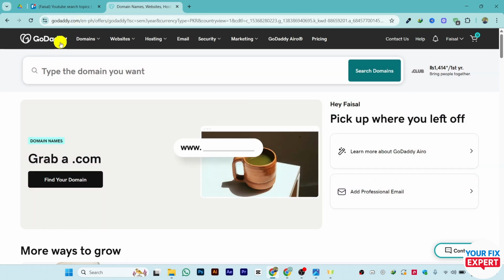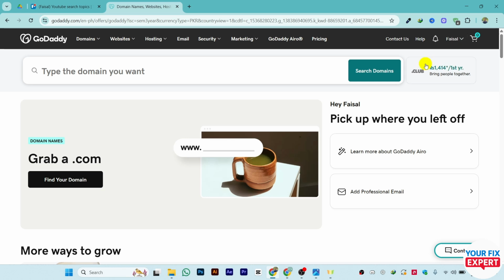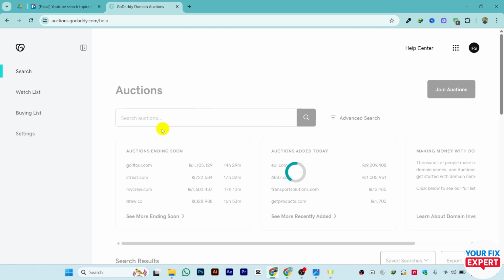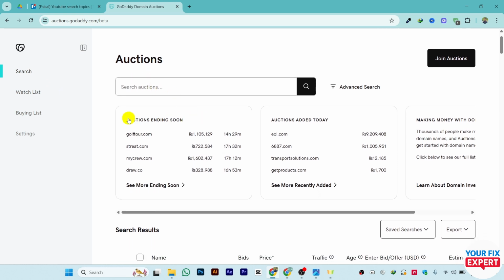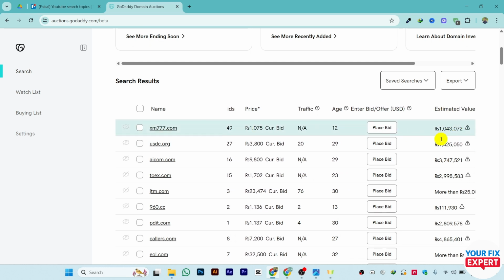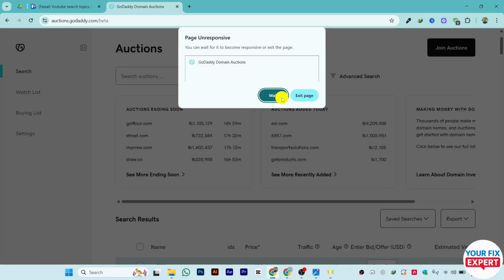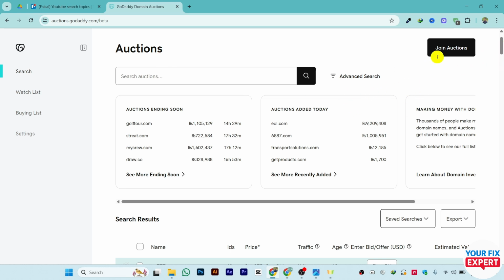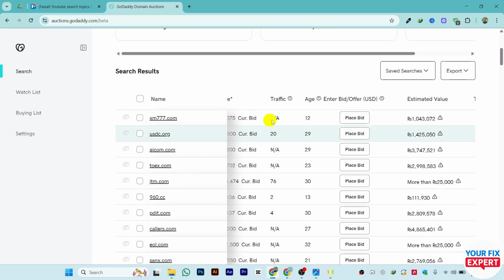How To Buy Domains From Godaddy By Joining Auction - Best Method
Want to learn how to buy domains from GoDaddy by joining auction? In this video, I’ll guide you step by step on how to buy domain from GoDaddy, how to buy domain from auction, and how to buy a domain name from GoDaddy easily. You’ll also see how to purchase domain name on GoDaddy and how the GoDaddy domain auction works, so you can start bidding with confidence.

If you’re interested in how to sell a domain on GoDaddy auction, how to sell domain names on GoDaddy, or simply how to get domain GoDaddy offers, this video will help you understand the full process. Buying and selling domains on GoDaddy doesn’t have to be complicated—this video makes it simple and beginner-friendly.